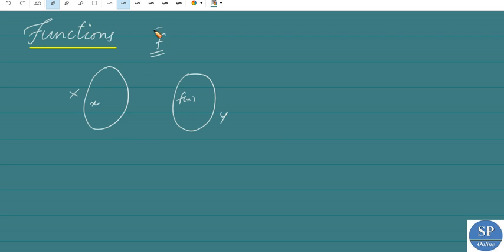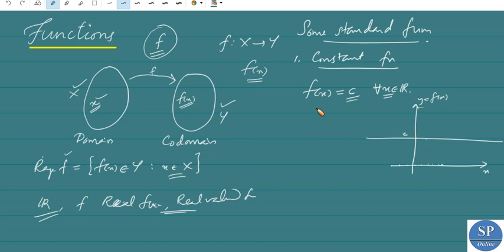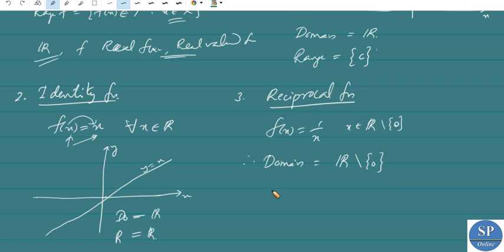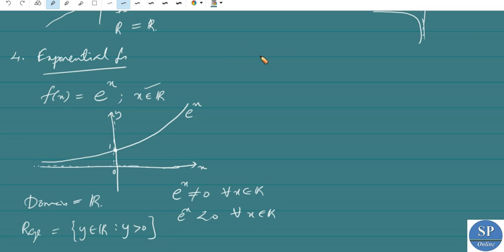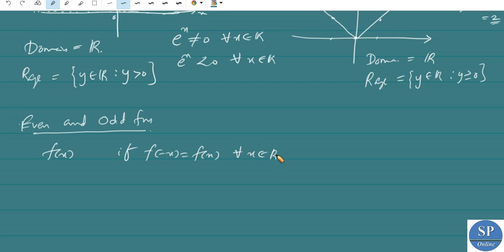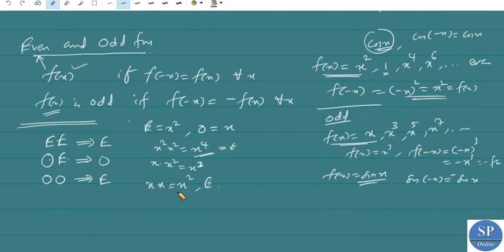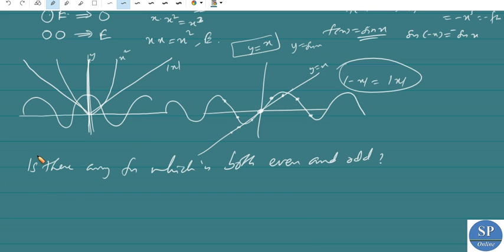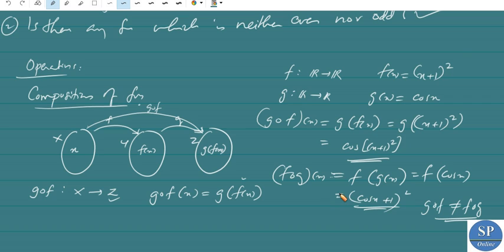Functions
An Introductory Session to First Semester B.Sc Mathematics Students